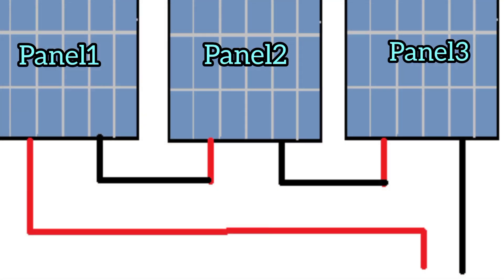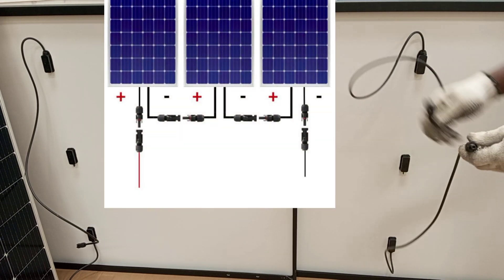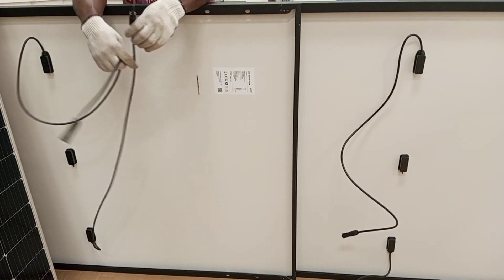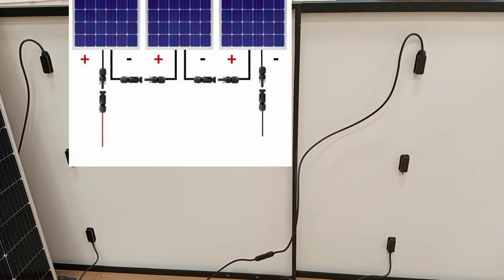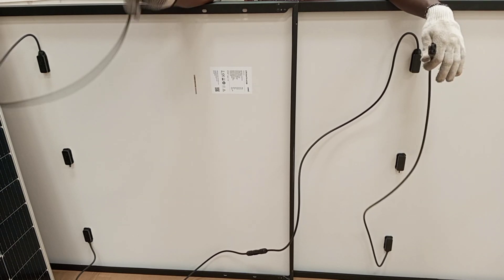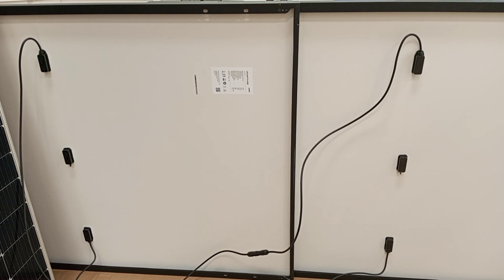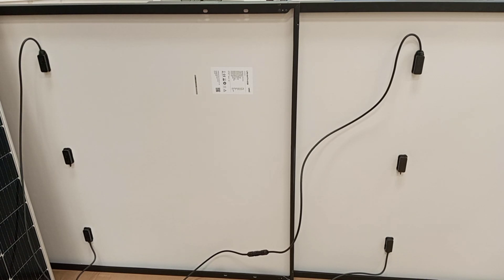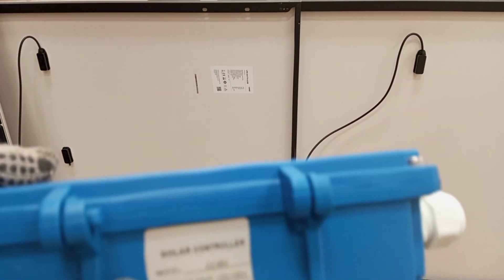how to wire solar panels |Beginners guide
Here, we will look at how to wire solar panels in series. Learn the basics of connecting solar panels to maximize voltage output. By the end of this video, you will have a clear understanding of when and how to connect solar panels in series.